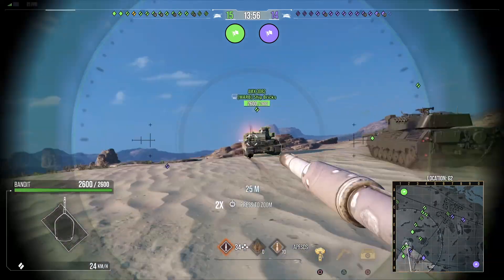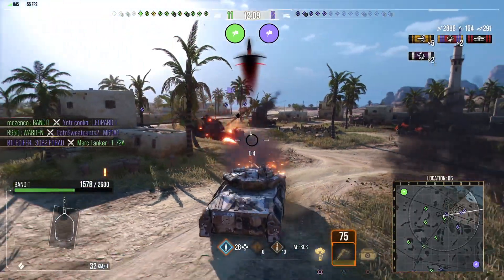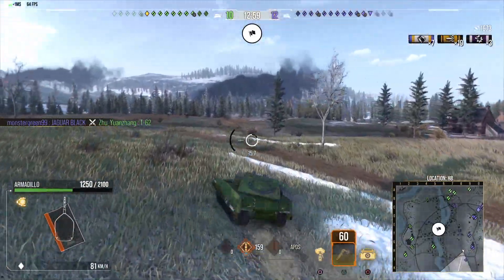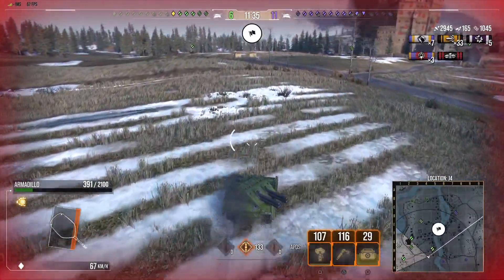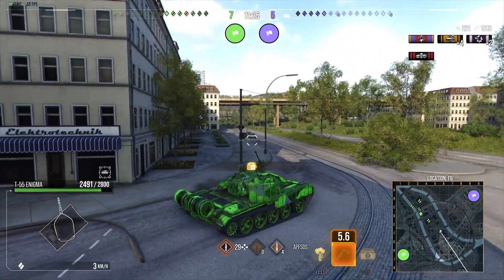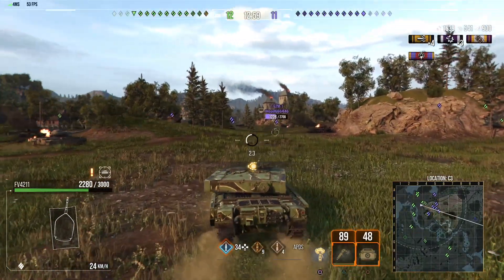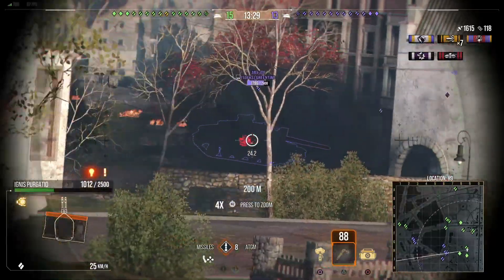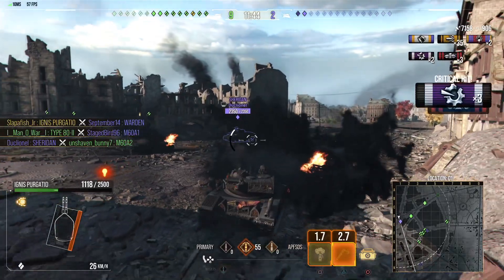Top 10 BEST ERA 2 PREMIUM TANKS in World of Tanks Modern Armor wot console